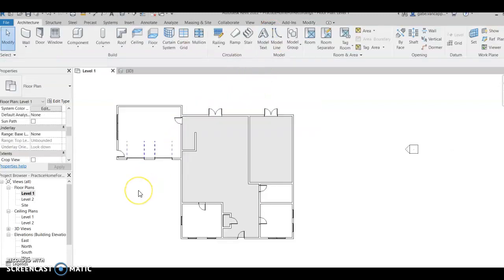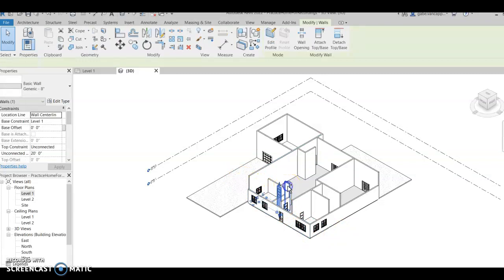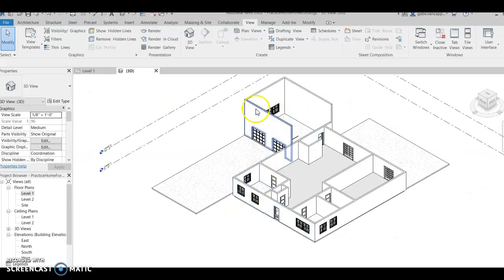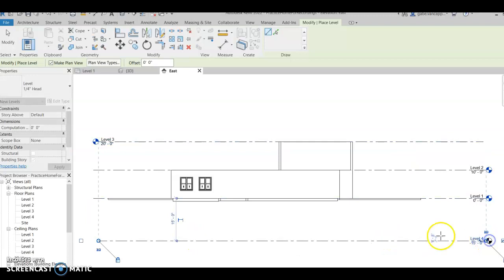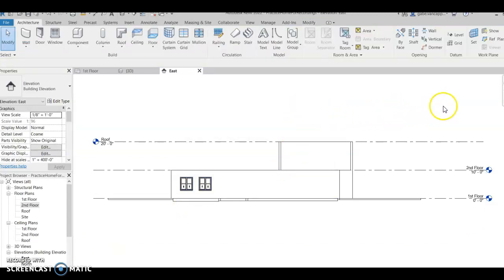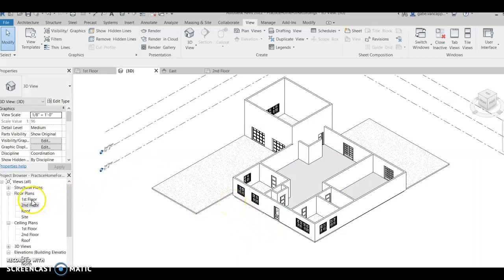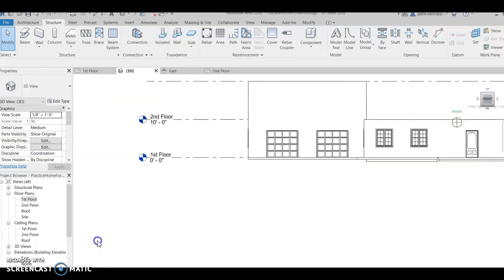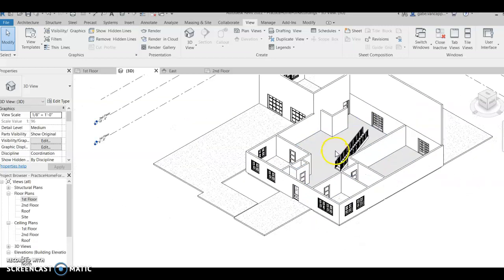Revit Ceiling Height and 2nd Story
In this tutorial you will learn how to set the ceiling height and create multiple levels for a 2 story house or a basement.